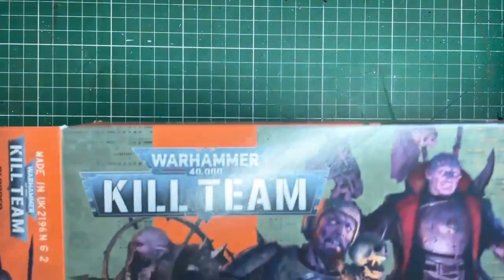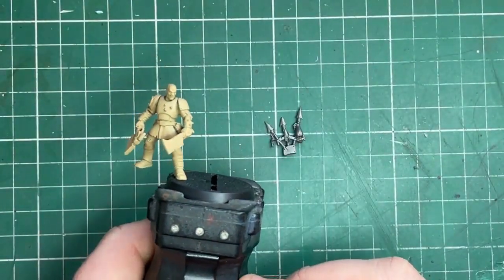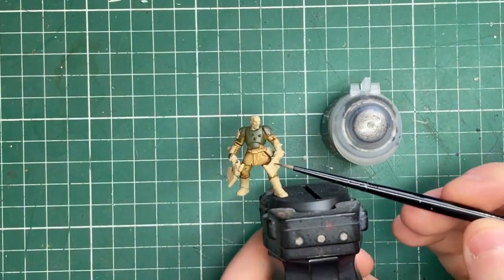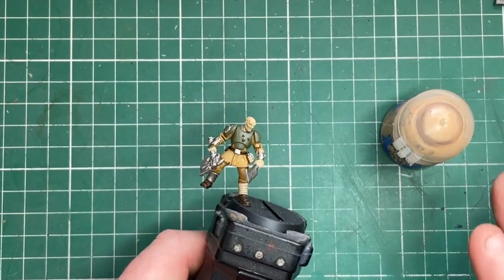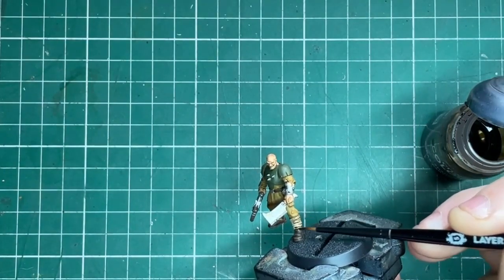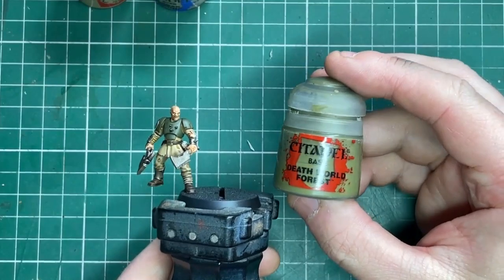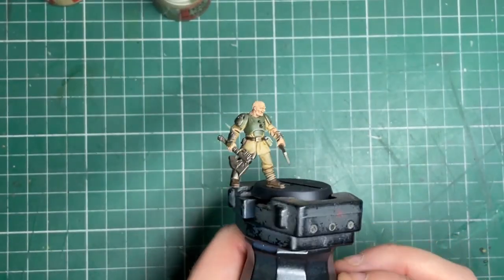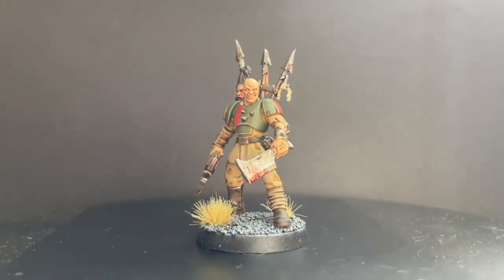How to Paint Traitor Guardsman for Warhammer40k and Kill Team with a Cadian Theme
In this video i show you how I've been Painting my Blooded Kill team this is also great for traitor guardsman in a Cadian theme

All Paints are from the Citadel Range
Primer - Zandri Dust / Leadbelcher (depending on if needed)

Seraphim Sepia
Zandri Dust
Karak Stone
Castellan green
Death World Forest
Krieg Karki
Leadbelcher
Agrax Earth Shade
Reikland Flesh shade
Kislev Flesh
Wyldwood contrast